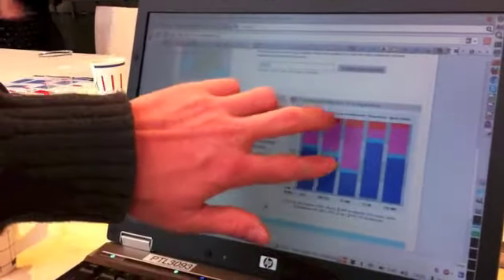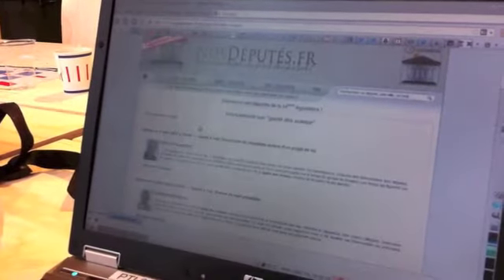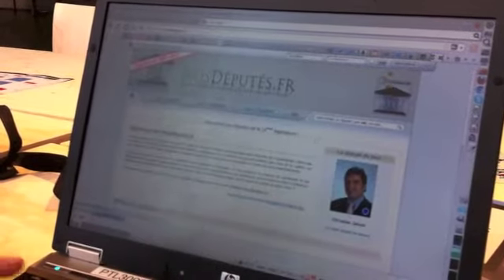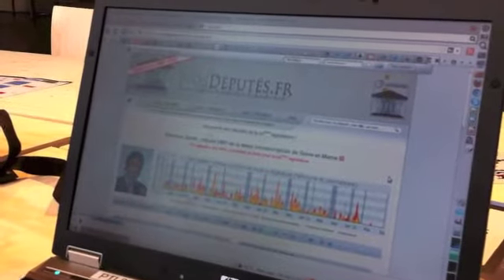DEMO: French PMO site Regards Citoyens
Banjamin Ooghe, from the French PMO Regards Citoyens demoing the site to Mushon Zer-Aviv from the Israeli PMO Open Knesset at the Open Knowledge Festival, helsinki 2012 (http:/okfestival.org)